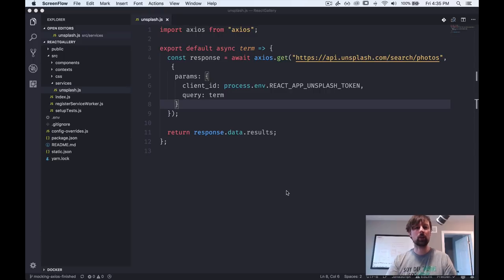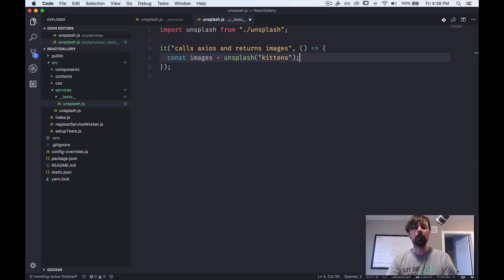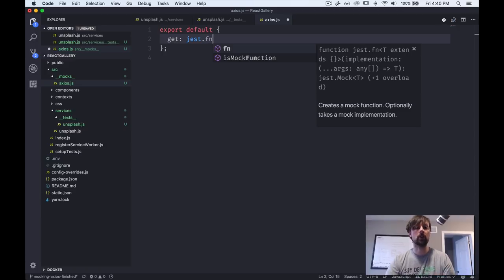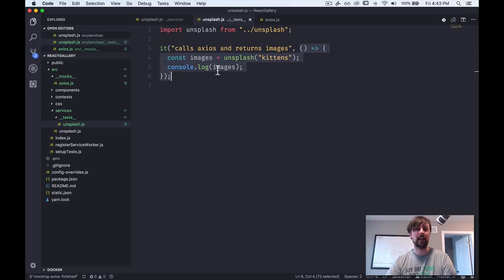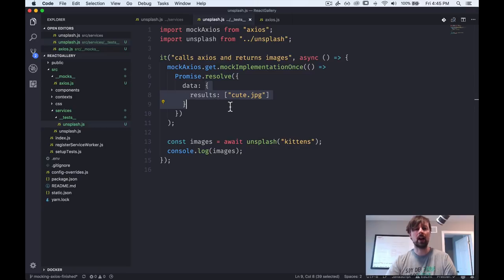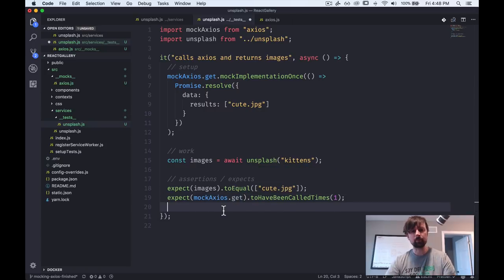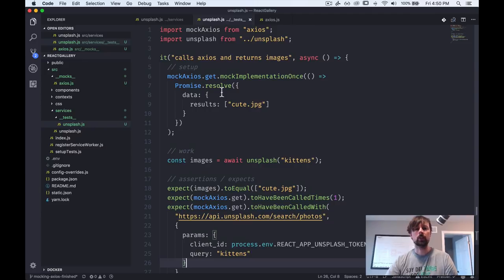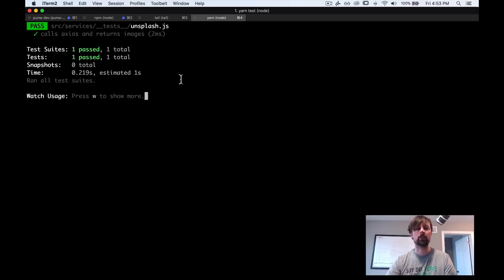Mocking Axios in Jest + Testing Async Functions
In this video we'll look at a function that makes an HTTP request using the axios library to the Unsplash API and figure out how we can test it using a fake/mock version of axios to avoid performing real HTTP requests. We will be using Jest and some mocking functionality that it provides.